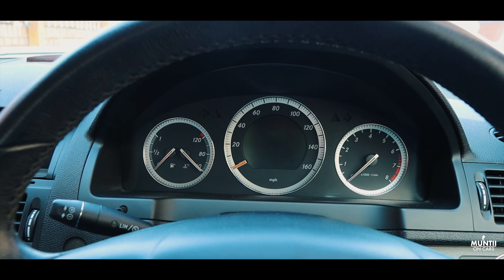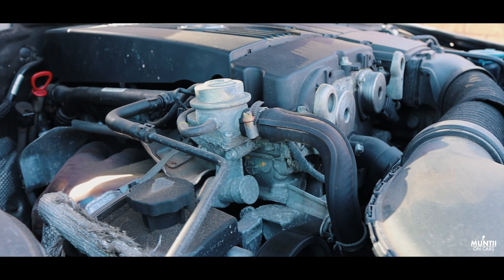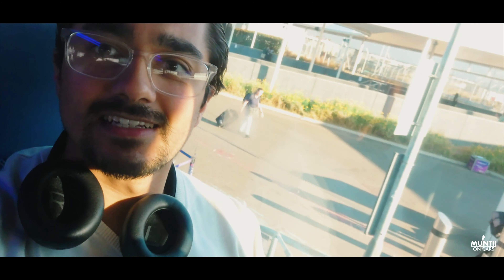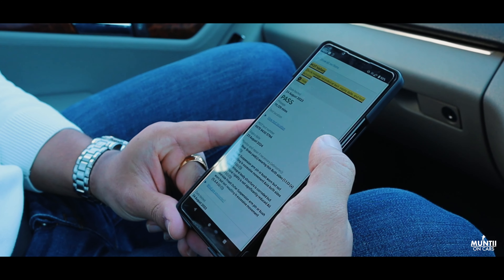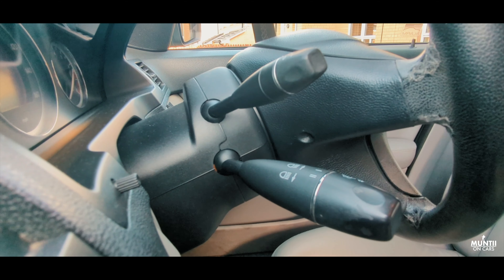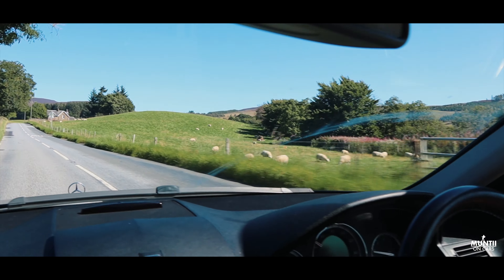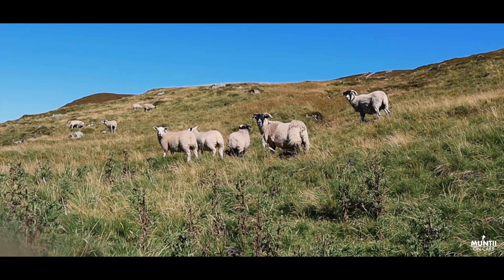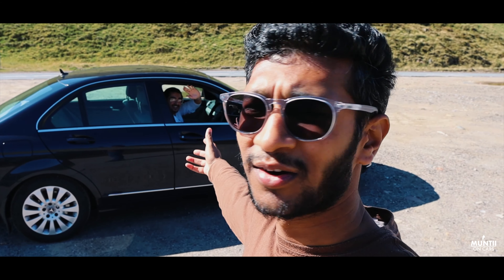My Amazing Luxury Bargain: Mercedes C-Class for a Steal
Get ready to be captivated by the beauty of Scotland and the excitement of my Mercedes C-Class bargain – this is a vlog you won't want to miss! 🚗💨🏴󠁧󠁢󠁳󠁣󠁴󠁿

00:00 - Quick preview
01:17 - Intro
1:58 - MOT Check
2:33 - Journey to Highland (Cairngorms)
4:24 - Wrap up!
5:39 - Snaps